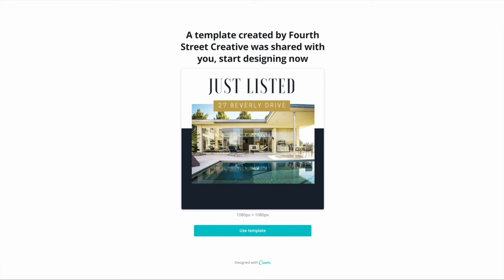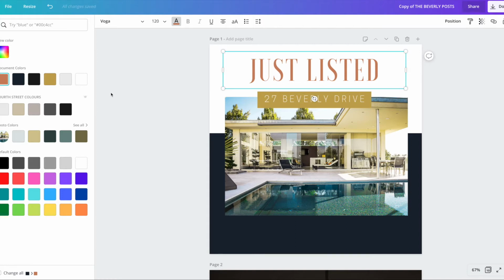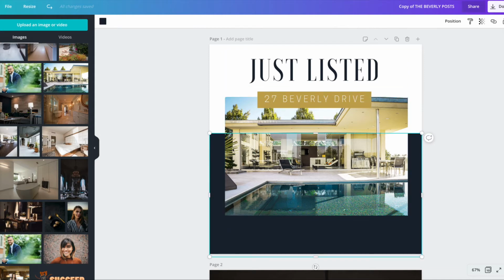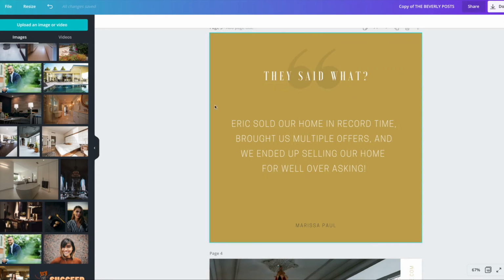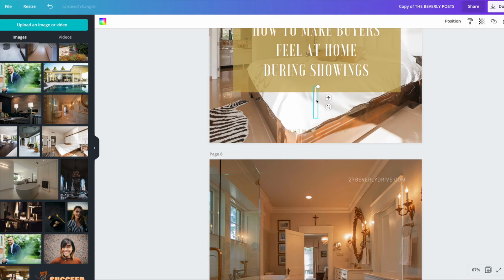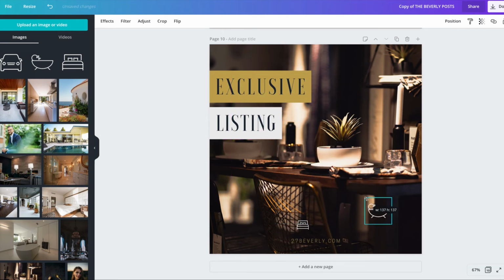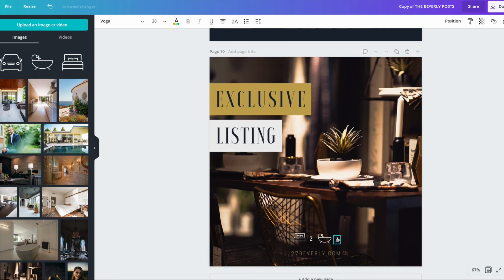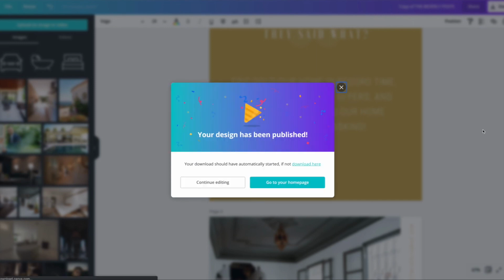Canva Walkthrough - Instagram Posts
Fourth Street Creative Walkthrough for The Beverly IG Posts. Learn how to change font, colours, use overlays and optional icons.